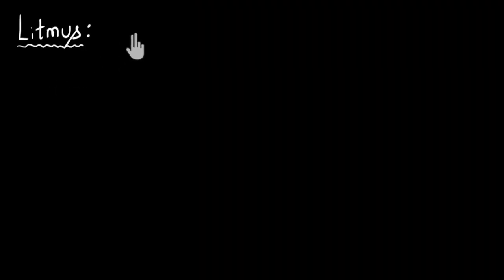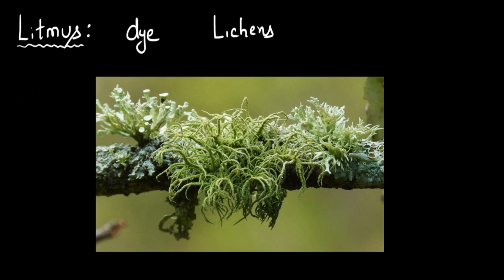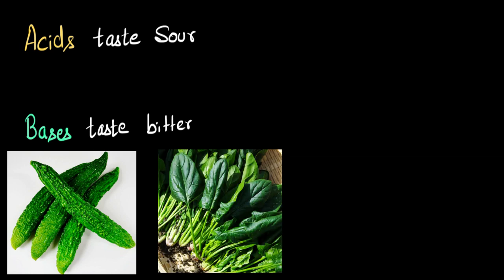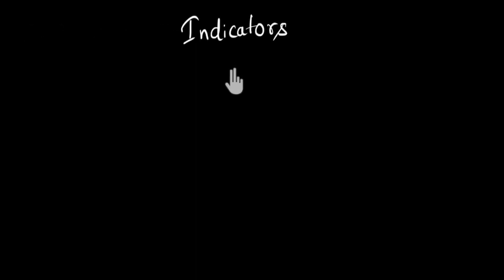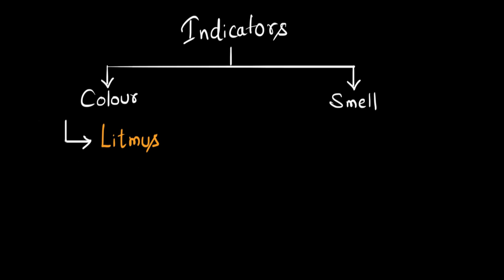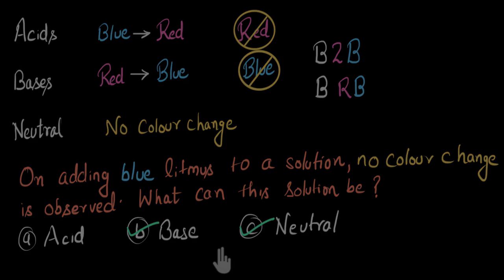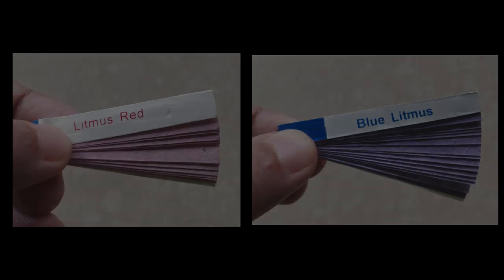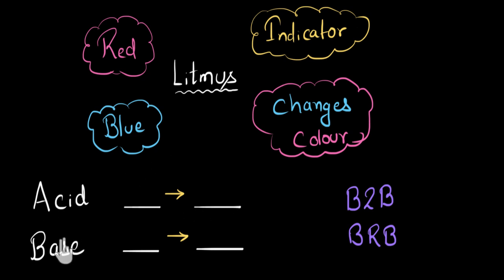Litmus solution (Natural indicator) | Acids, bases, and salts | Chemistry | Khan Academy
Litmus solution helps us identify solutions as acidic, basic, or neutral.